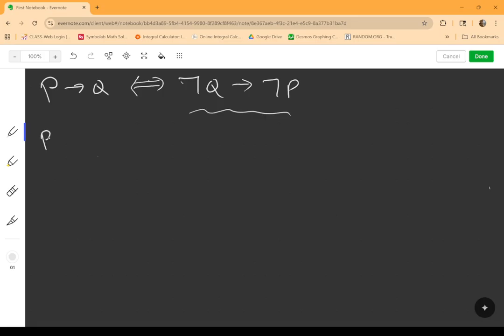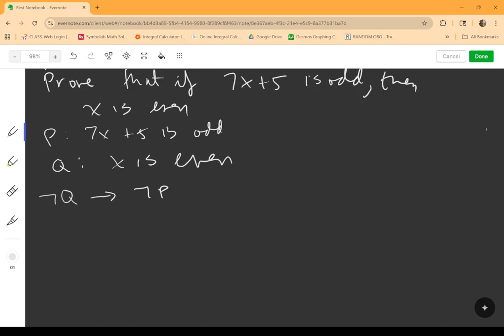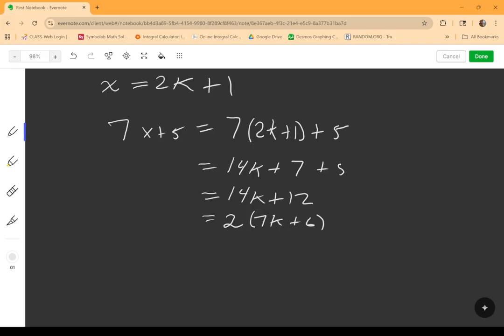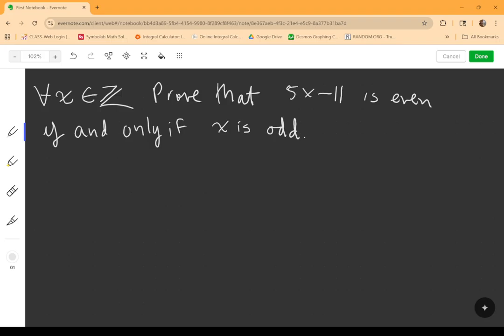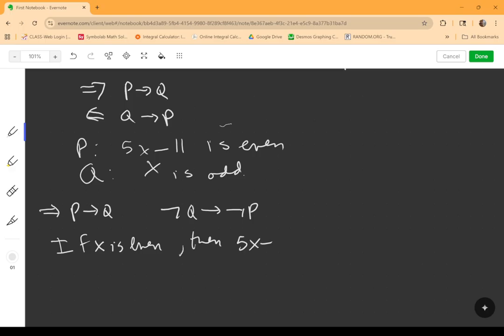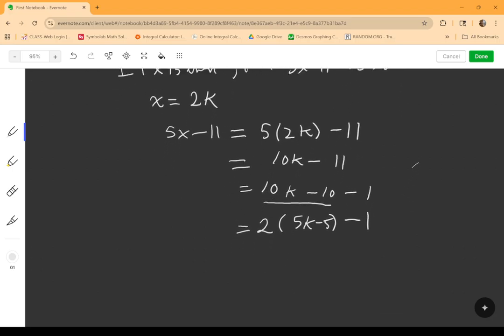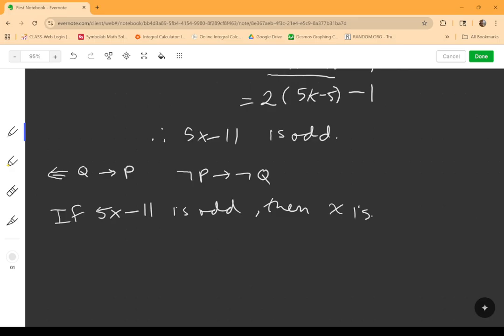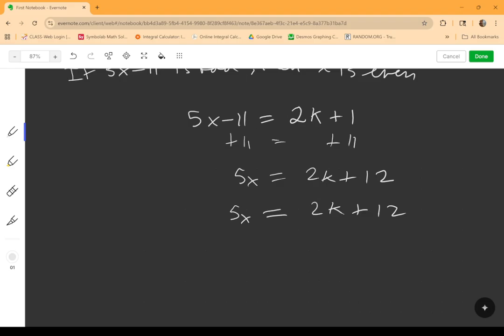MTH 8 Proofs by Contrapositive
This video goes how to construct a proof using the contrapositive statement